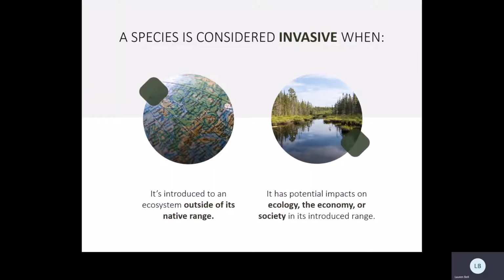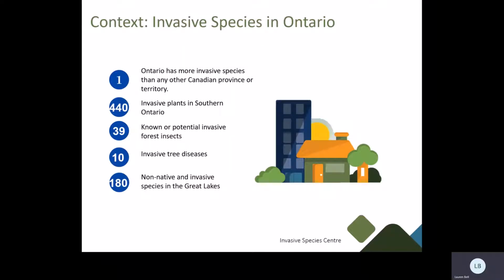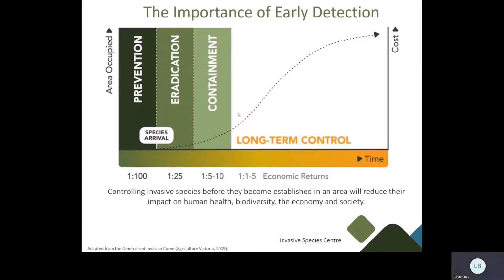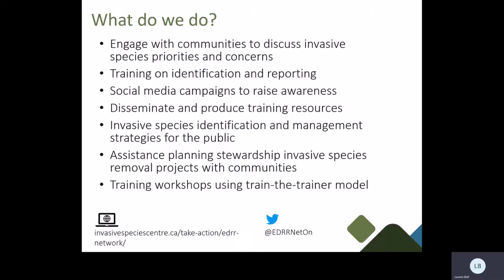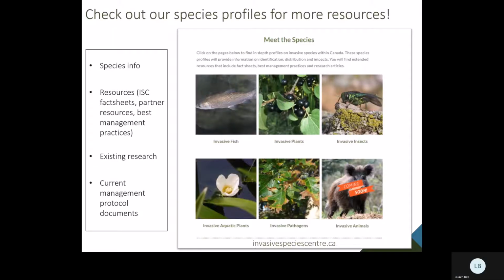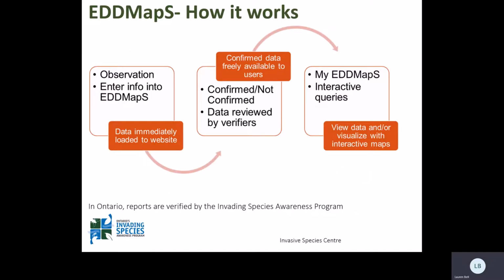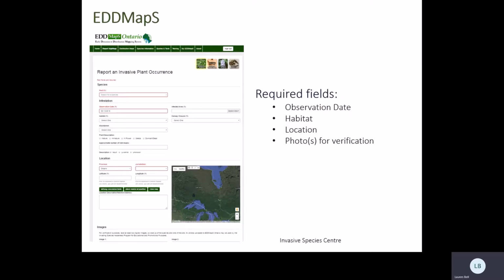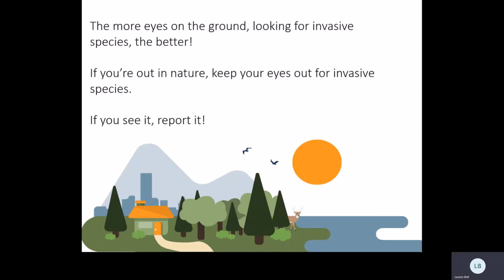Invasive Species and Community Action Recording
Community science can help efforts to fight and prevent invasive species by increasing education and outreach, helping the public and scientific communities work together, making it easier and affordable to collect important data, and adding more 'eyes on the ground' to support research and monitoring.